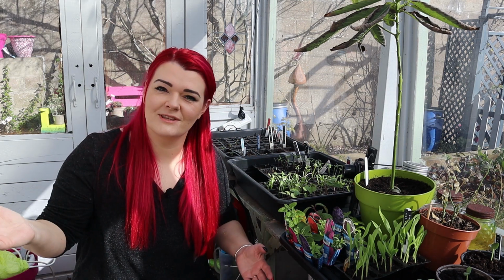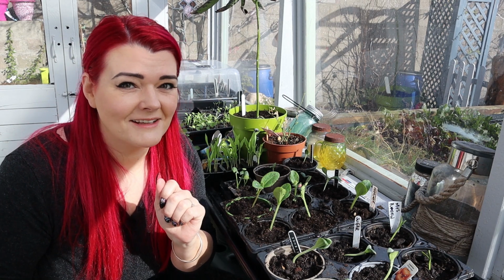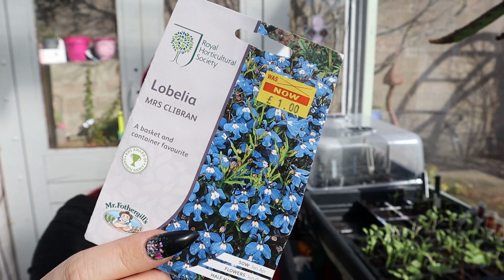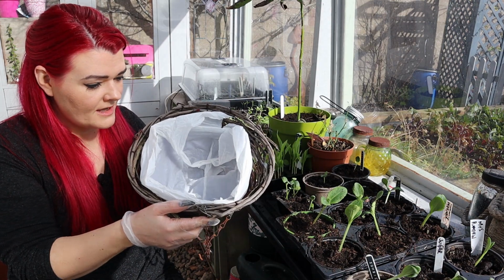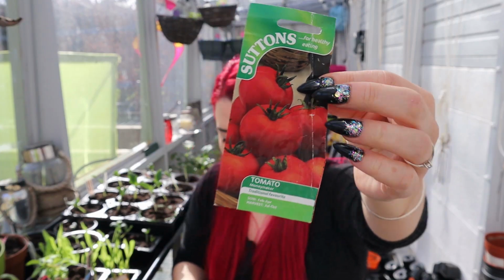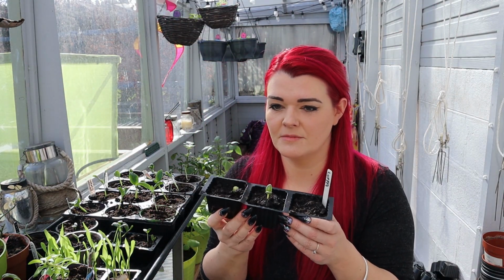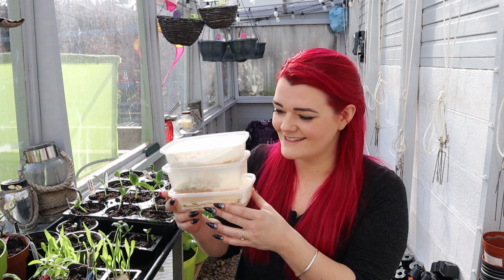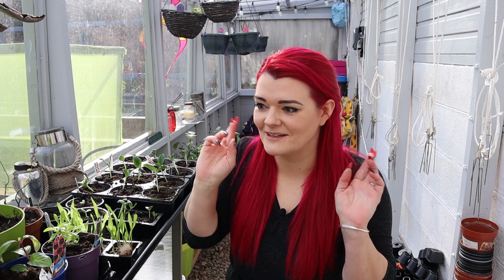What seeds to start in March & what to Grow / Growing fruit, veg & flowers in Scotland/MoggyBoxCraft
March in my Scottish Garden. What fruit, veg and flower seeds I'm planting this month and how I start my seeds. I've also been planting up my hanging baskets with plug/bedding plants from Dobbies.

Luffas from Chicksandveg on instagram

2022 will be my 4th year growing in the greenhouse and 5th year growing in raised beds, every year I learn so much, but there's always more to learn! I can't wait to share my garden adventure with you and share recipes I make with the produce from the garden.

Welcome to MoggyBoxCraft - You'll find me up-cycling, baking, cooking, DIYing, growing fruit/veg in the garden, furniture upcycling and decorating, and sometimes DIYing costumes.

Deborah x

ALL LINKS WITH AN ASTERISK ARE AFFILIATE LINKS *Which means if you purchase a product or service with the links that I provide, I will receive a small commission on that purchase*. There is no additional charge to you. I only recommend and share things with you that I have used and loved. Thank you for supporting MoggyBoxCraft.

*Propagator clear lid with vents used on top of the tray for growing seeds
*Verve 40 cell Propagator Pack of 5, I use in my propagator for seed growing

Chico & Pelle's Favourite Dog Food:
*Get your dog their own custom blended food.
Chico & Pelle (Our dogs) have been enjoying tails dog food for 3+ years, Chico and Pelle love it, custom blended for your dogs needs and delivered straight to your door

Say Hello!